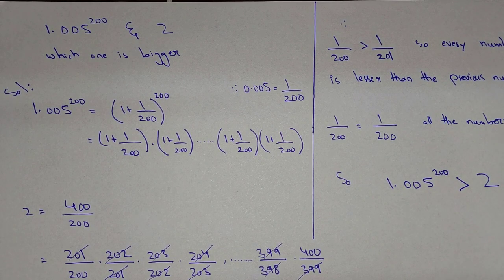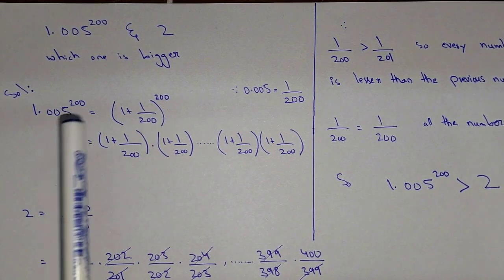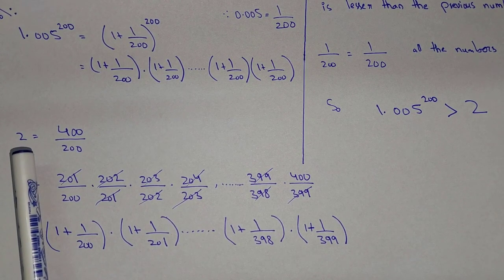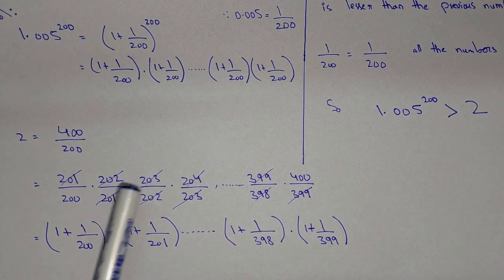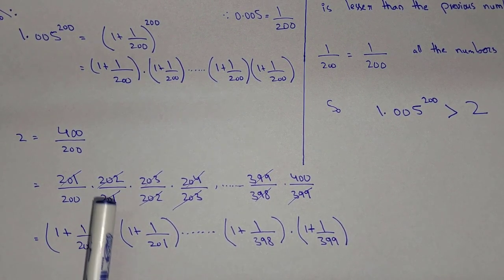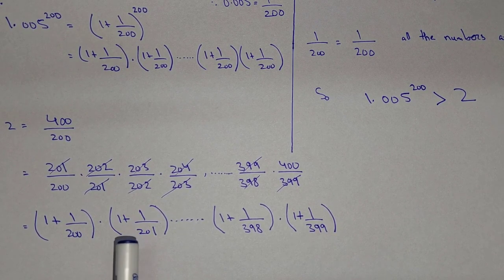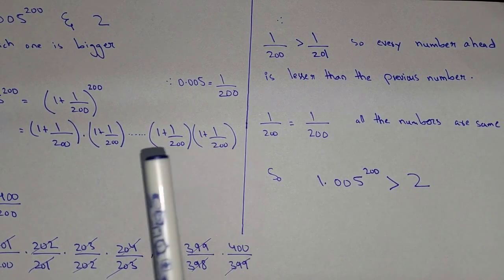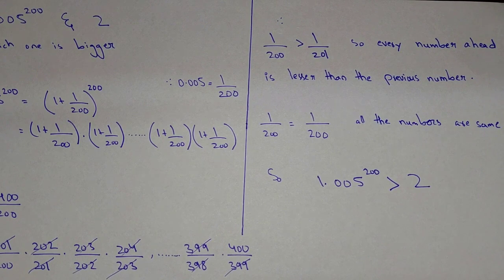Which is larger? | Can you solve this question | Maths Puzzle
There are some questions in which there is absolutely no need of solution, you just have to figure out the Largest number using various mathematical techniques.

France Math Olympiad Question | Can you solve this question